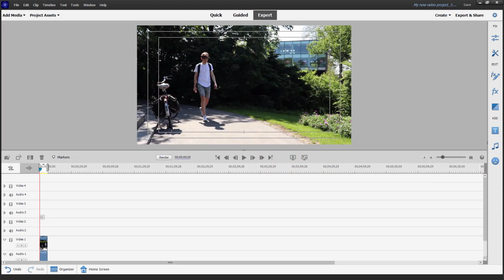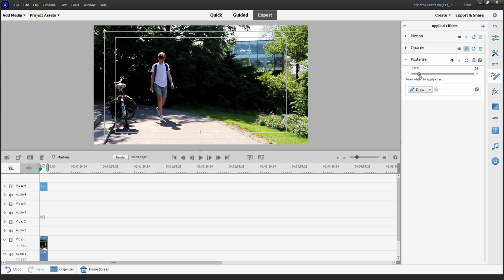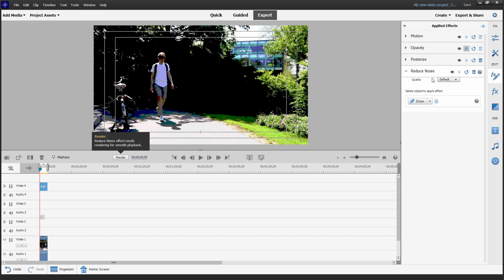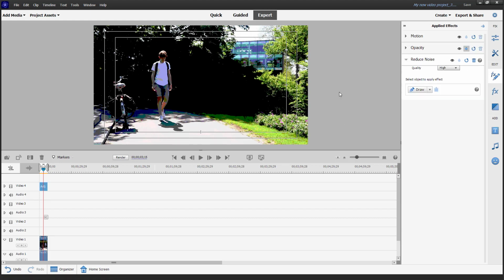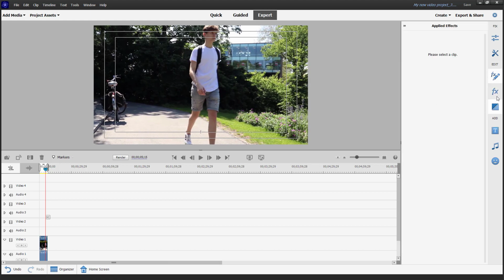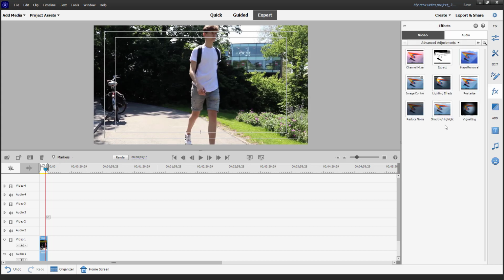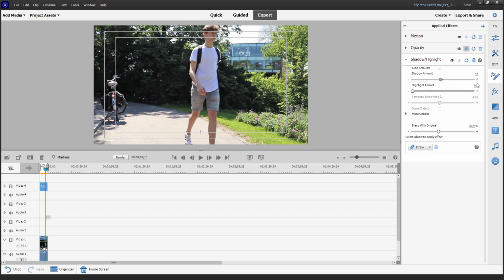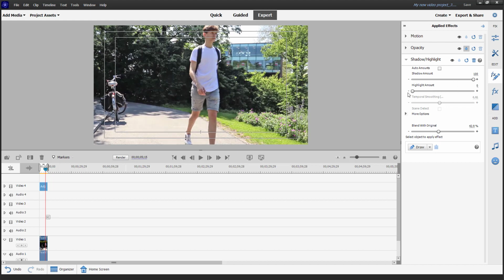Premiere Elements - Lesson 162 - Posterize, Reduce Noise, Shadows and Highlights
In this tutorial, we will be discussing about Posterize, Reduce Noise, Shadows and Highlights in Premiere Elements